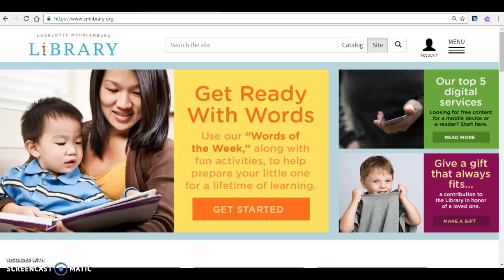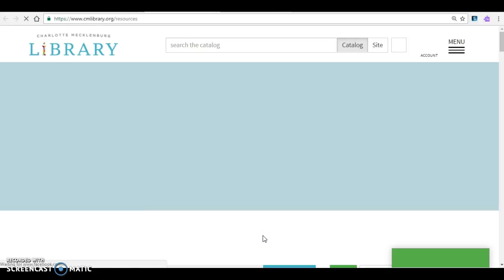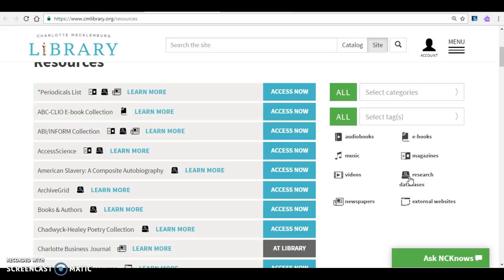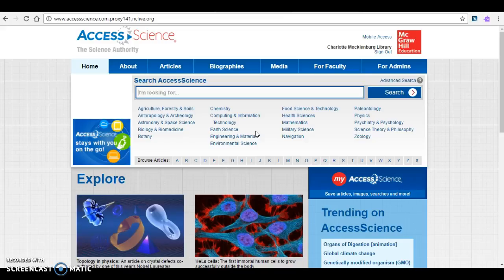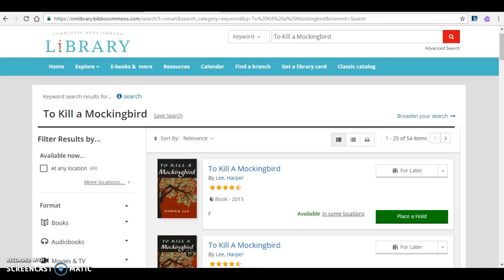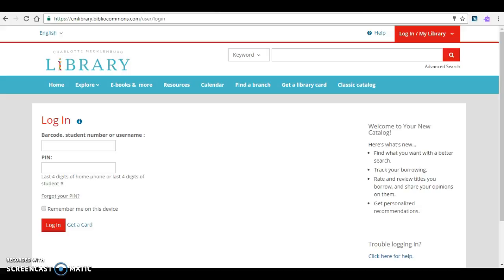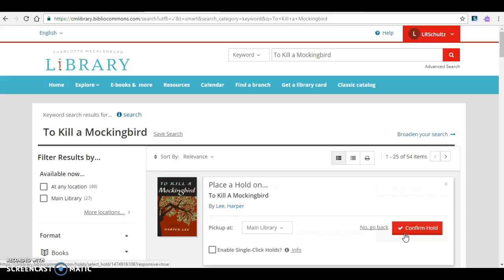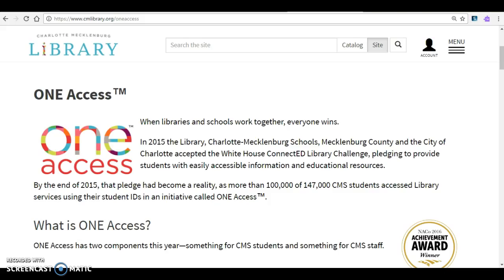One Access for Students & Staff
This is a tutorial for Charlotte-Mecklenburg School students and staff outlining how to login and use the One Access program, an initiative between CMS and the Charlotte Mecklenburg Library which allows students and staff to access public library resources by using their school ID number.